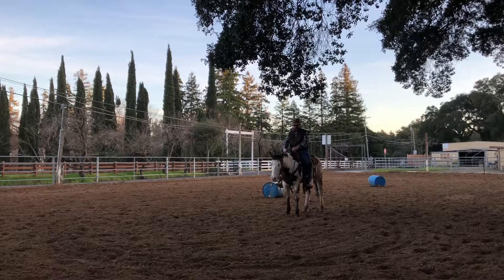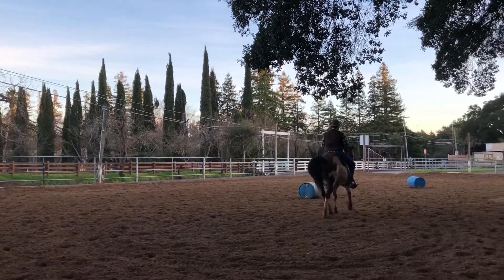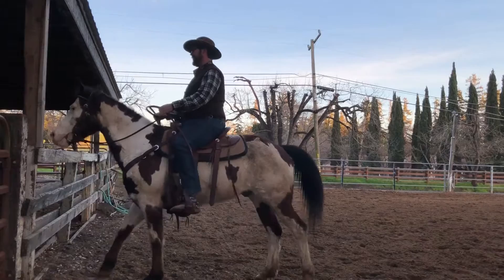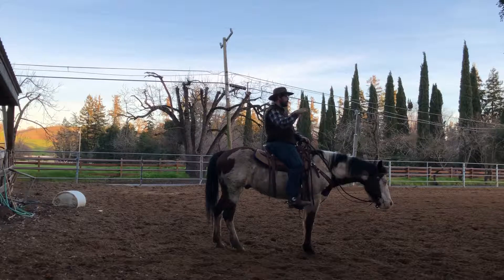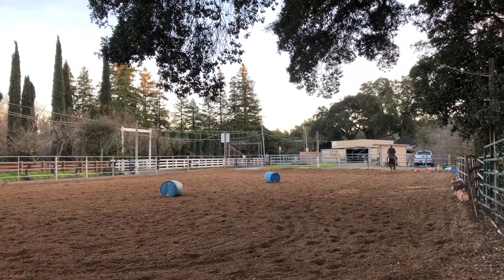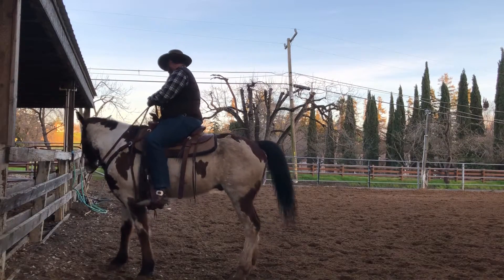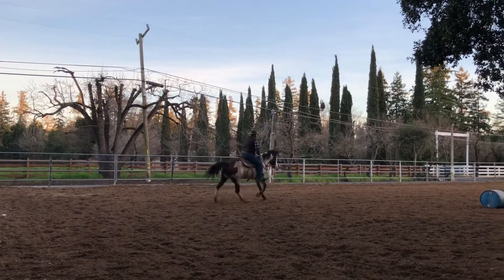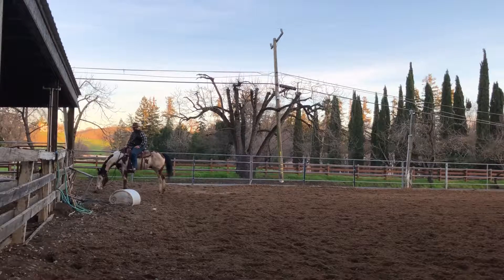Step 5 Nickle Fencing